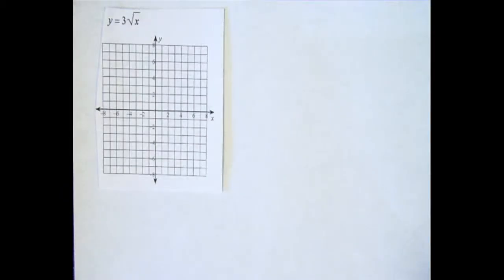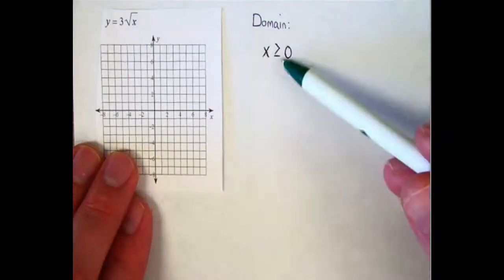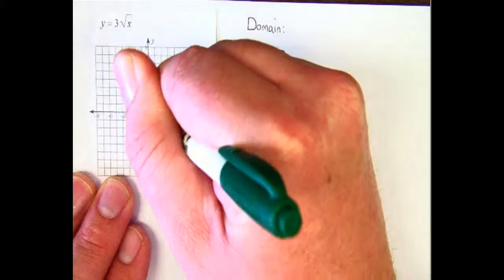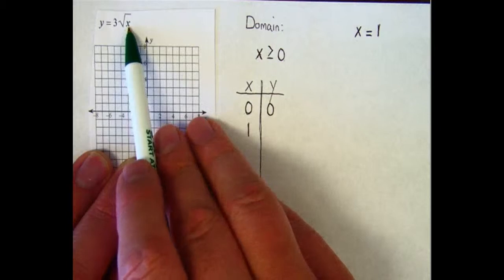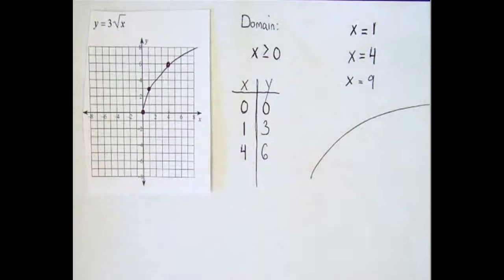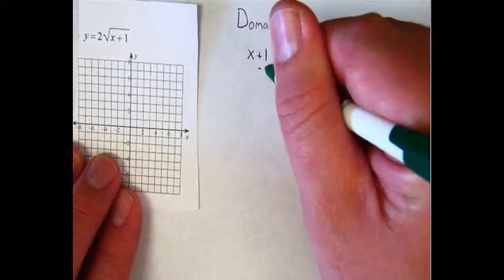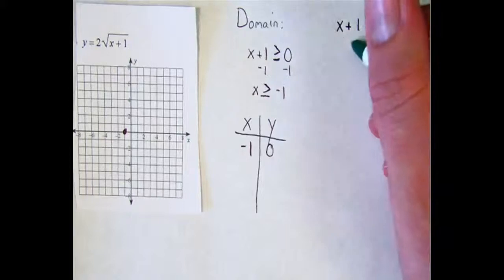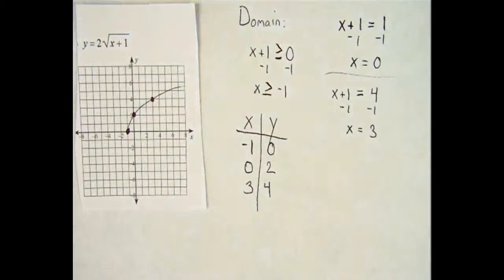Mod 9 Review Graphing a Radical Expression